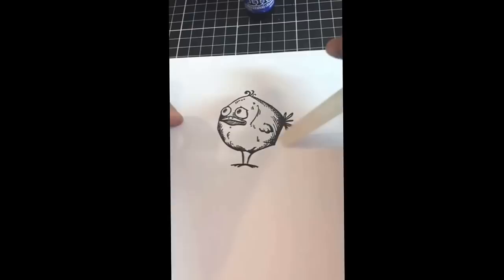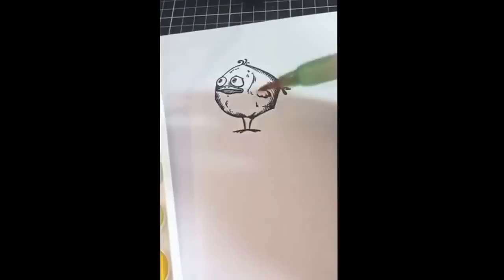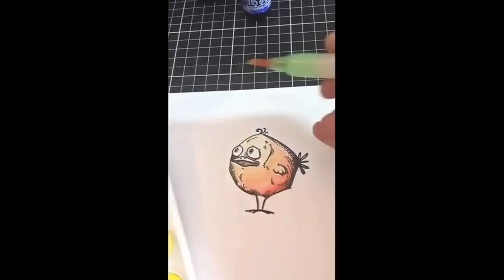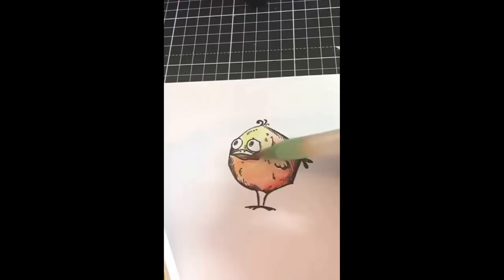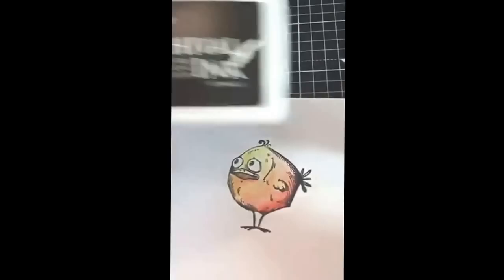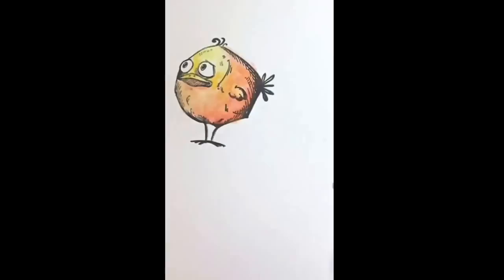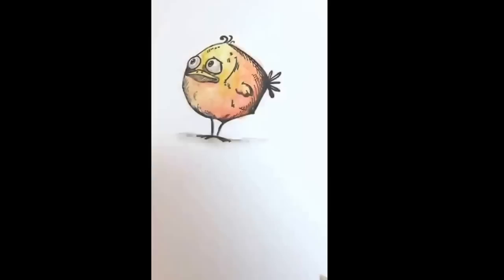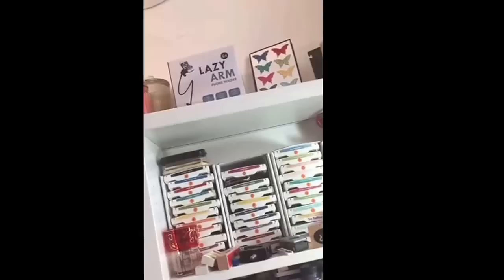Live periscope today!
You can follow me on periscope. Name is @craftytassy OR Tassy